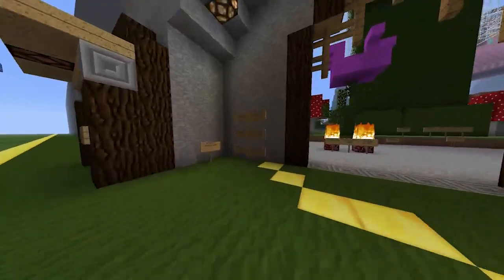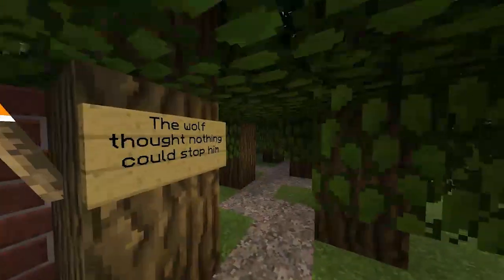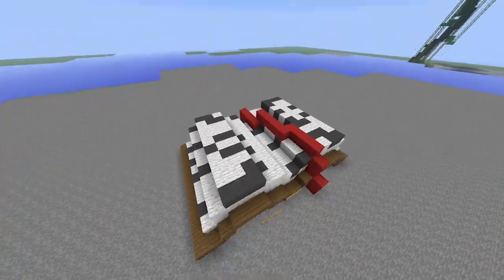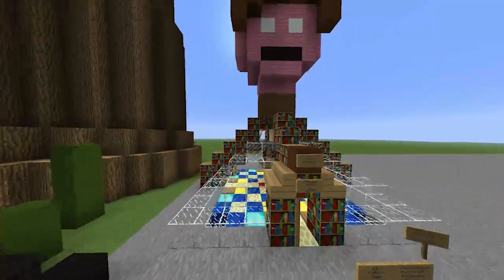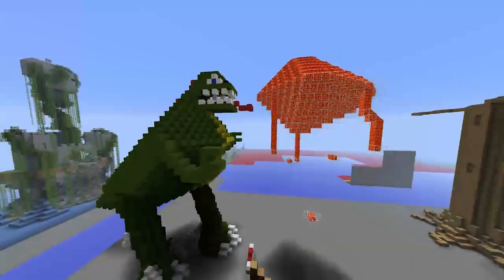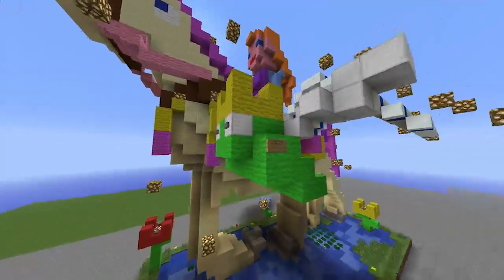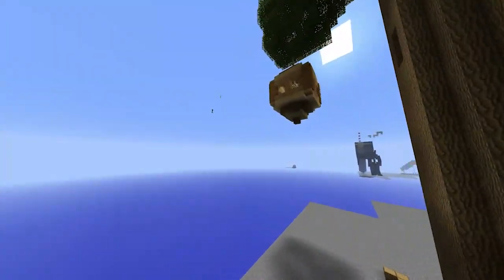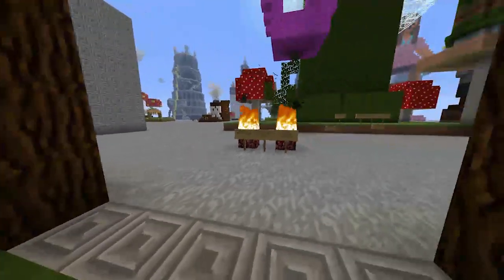Minecraft - MineSquish Freebuild Challenge #2 - Fairytale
The winners of the second MineSquish Freebuild Challenge - Fairytale are announced!

1st Place - Fairy by lovetocraft1
2nd Place - The Pied Piper by OutrageousMac
Shared 3rd Place - The 3 Blind Mice by Farmer_Bo and Story Book by 7MinecraftFreak7